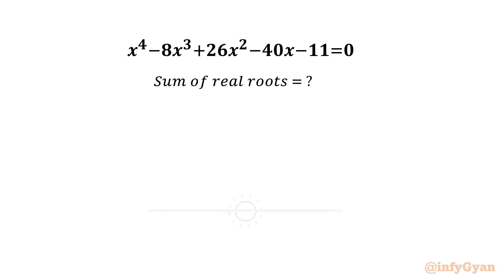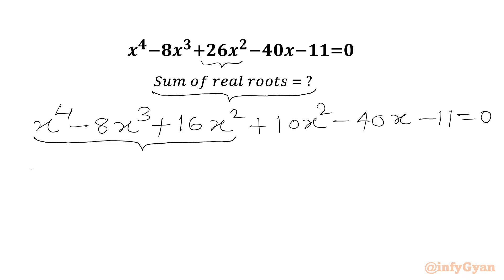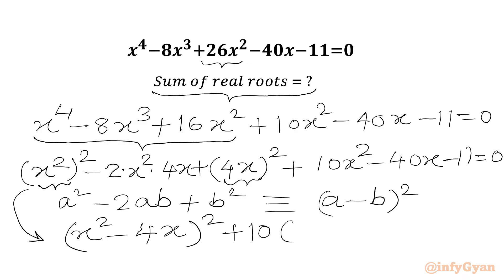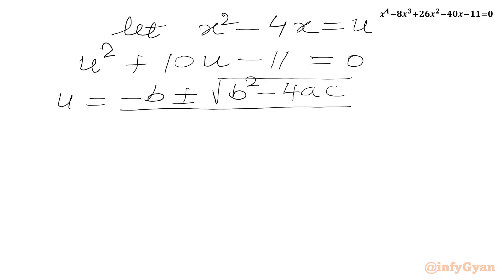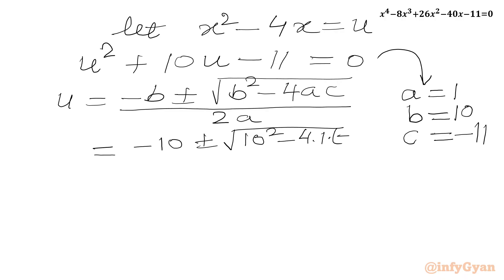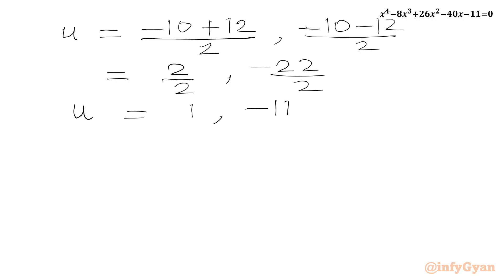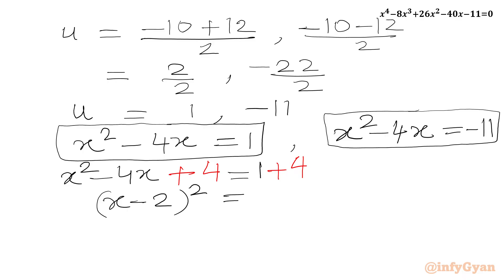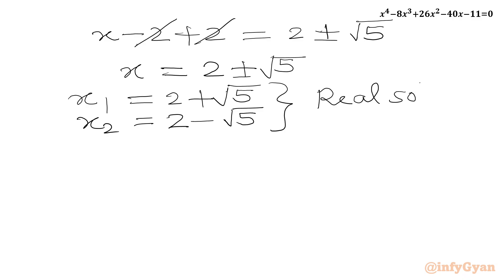An Amazing Quartic Equation | Can You Solve?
Are you ready for a mathematical adventure? Join us in the quartic equation challenge.🚀 Whether you're a student, enthusiast, or problem-solving aficionado, this video breaks down quartic equations in a way that's easy to grasp and apply. 🧠💡 Get ready to conquer this algebraic challenge!

📚 Topics covered:

Quick Technique (Algebraic manipulation)
Quadratic Equations and Quadratic Formula
Algebraic identities and manipulations